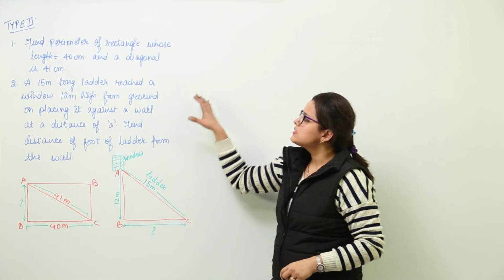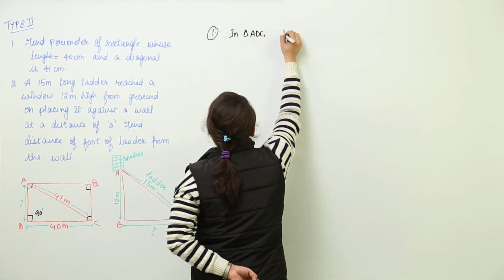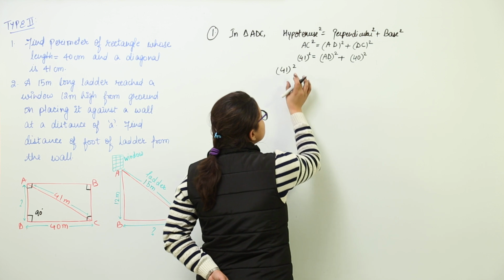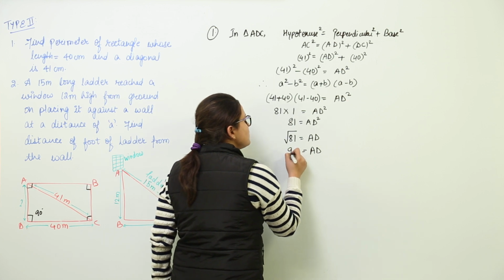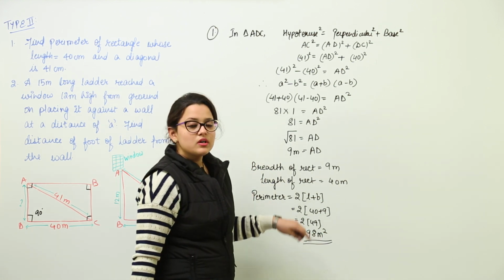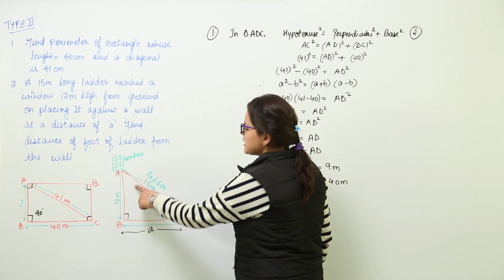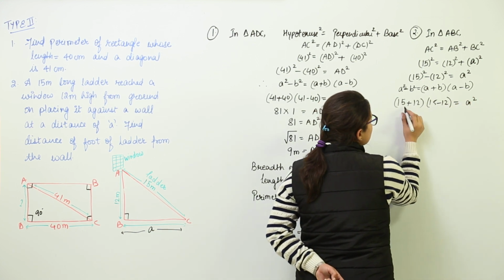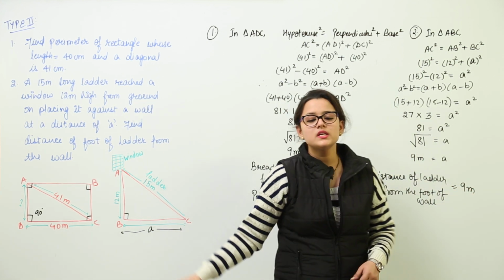Must See Free Video l Class 7th | Maths | CBSE | Chapter 6 | TRIANGLE AND ITS PROPERTIES | L5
TRIANGLE AND ITS PROPERTIES( CBSE Class 8 ) have been explained in this bullet course and each and every minute detail has been covered so that students have a thorough understanding and can deal with any question based on this topic.